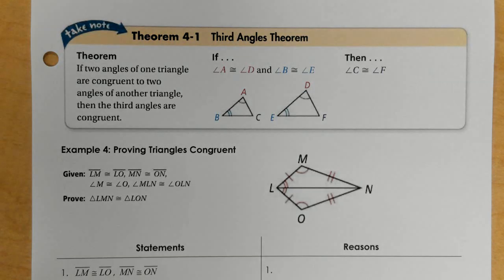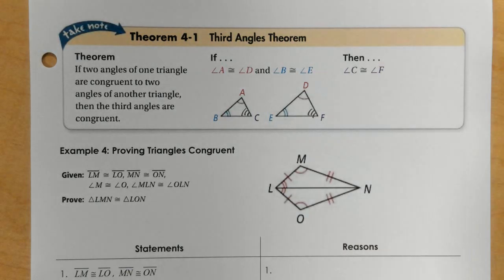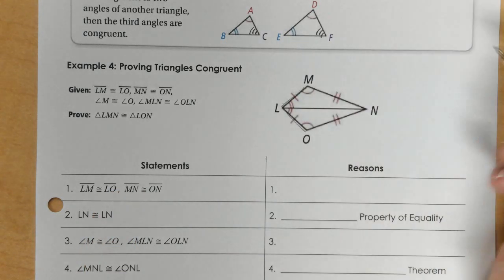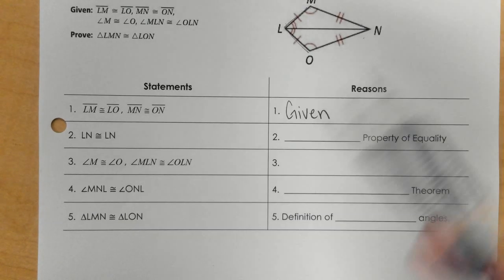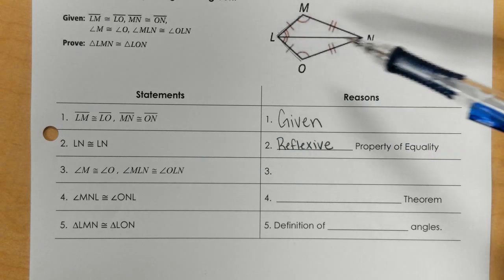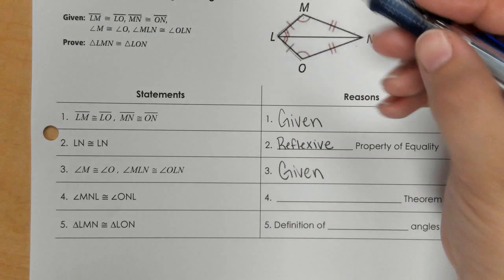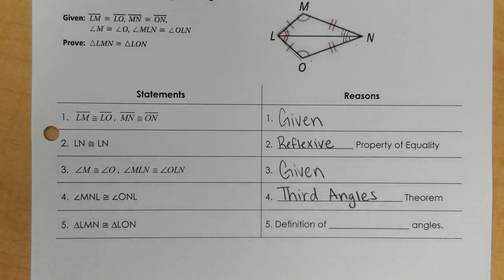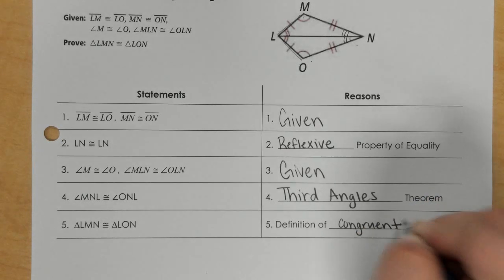Geom - U5 Day 3, Ex 3